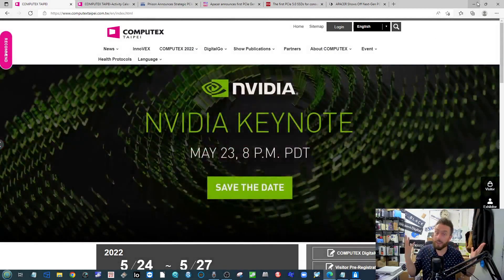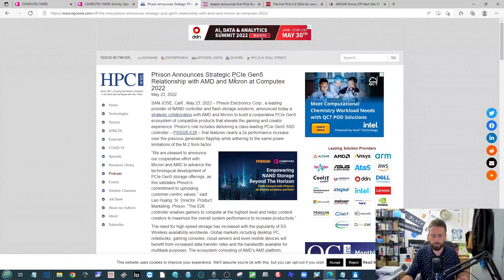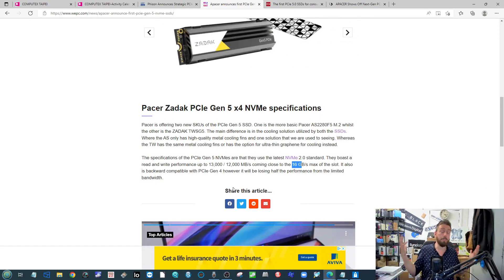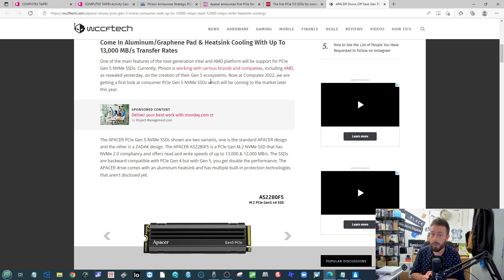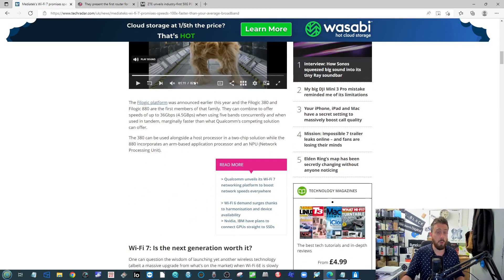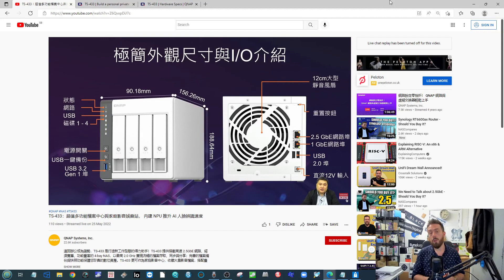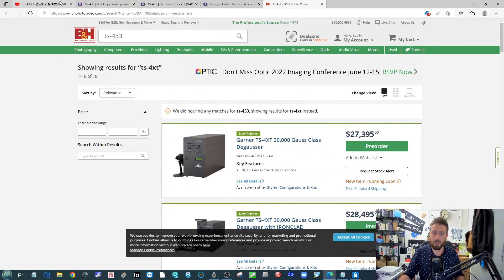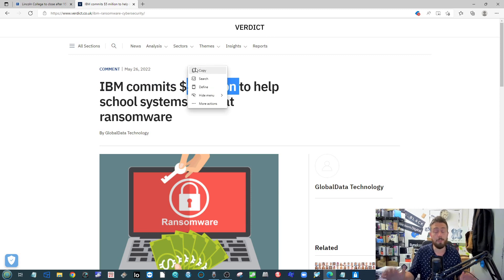WD RED SMR CLAIMS PAYING -QNAP TS-433 -ZTE WiFI7 & 50G Router-ZADAK TWSG5 & Apacer AS2280F5 Gen5 SSD